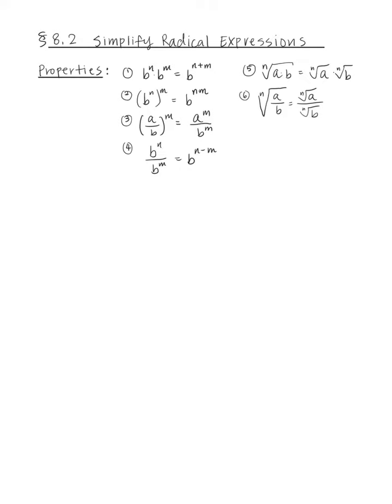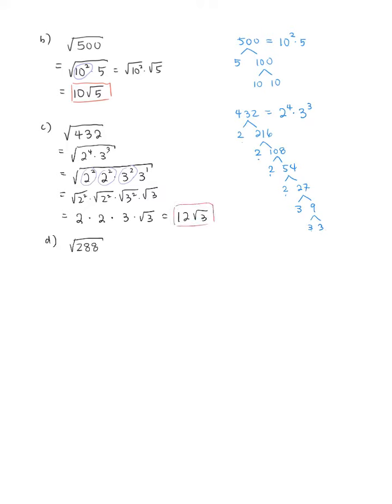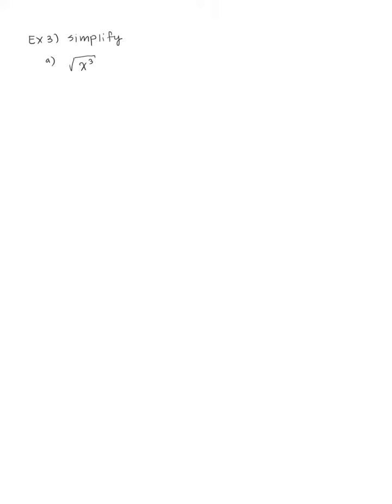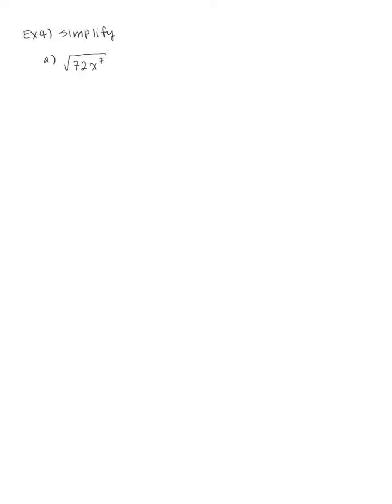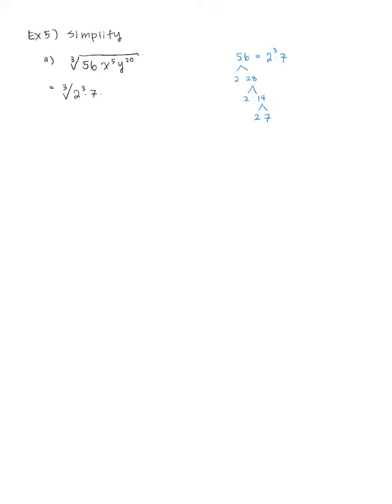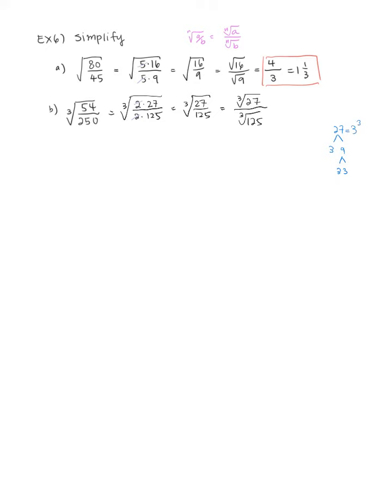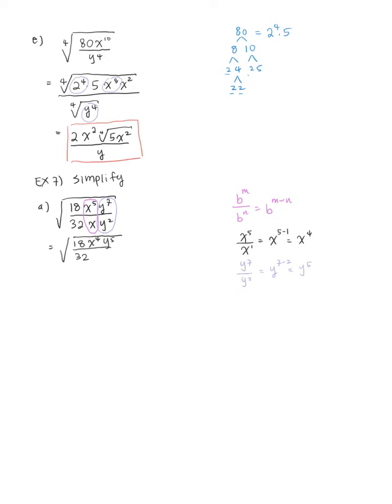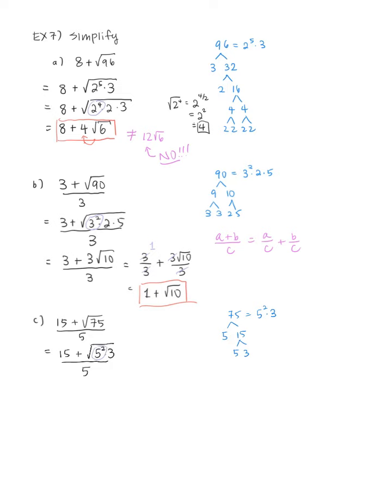8.2 Lecture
Lecture/examples from 8.2 OpenStax textbook.